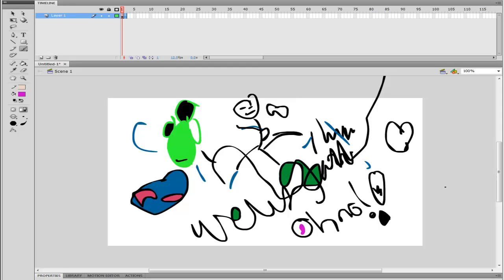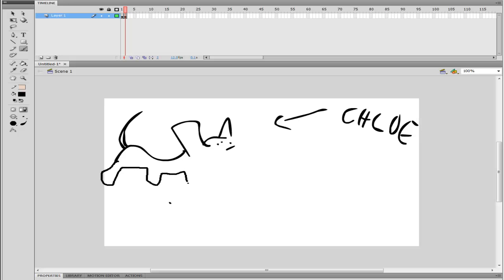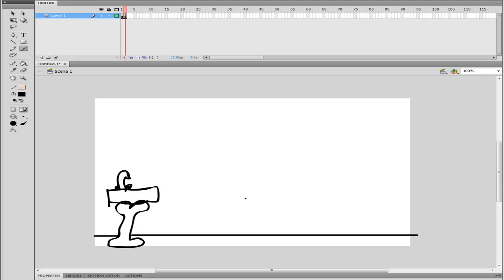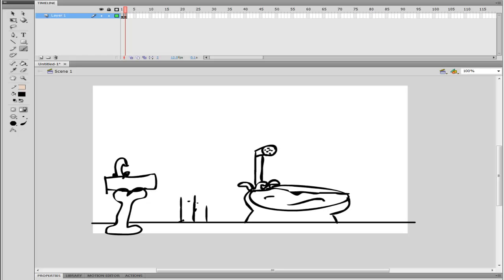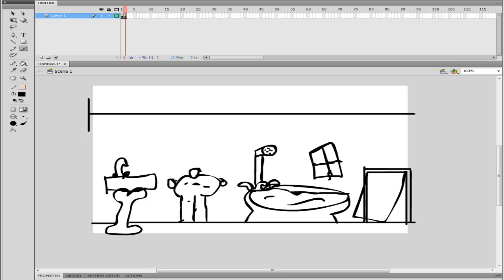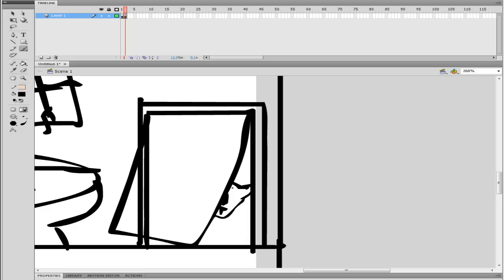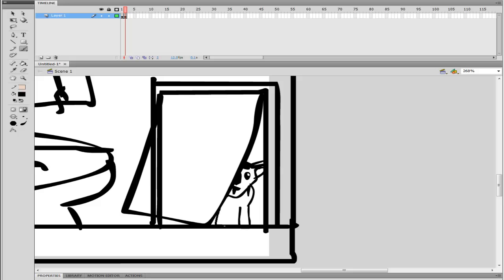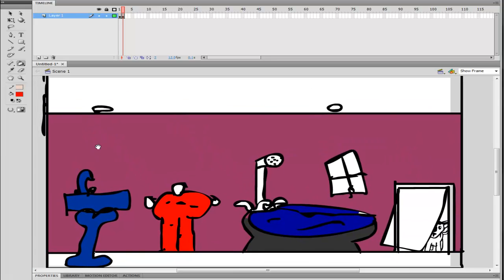Alex Draws: Background Construction 3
Alex and Gianna work together in this mini series, to design random backgrounds for anything they desire. She gives the room, he gives the who, and what is made can either be really funny or kind of weird.